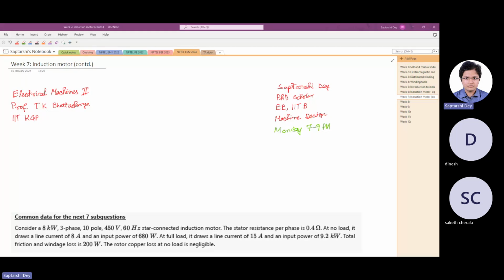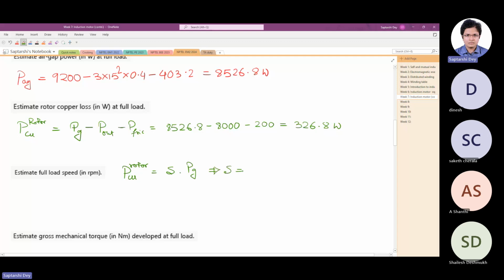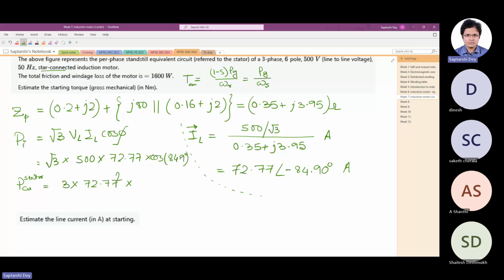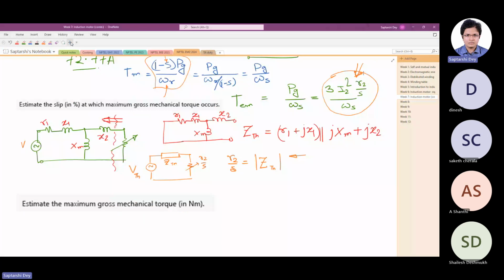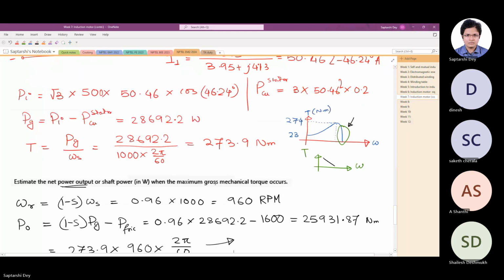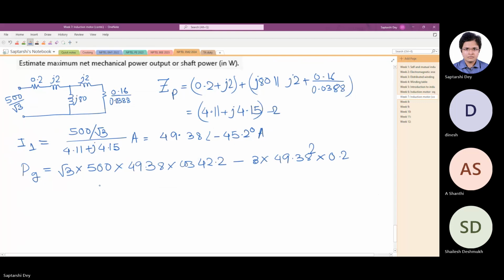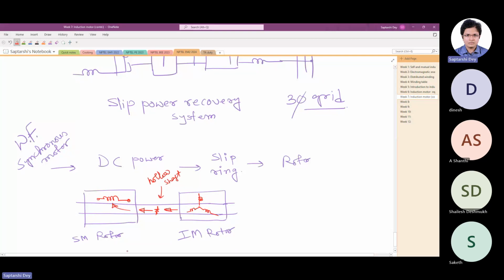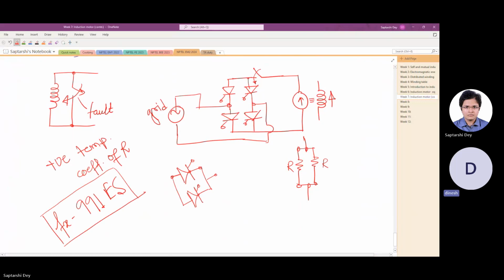Week 7: Induction motor (contd.)